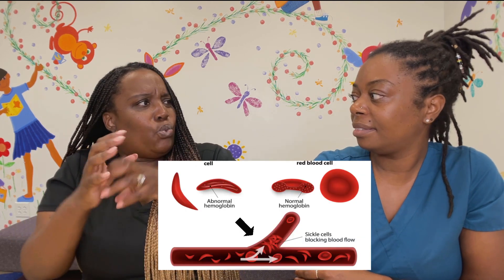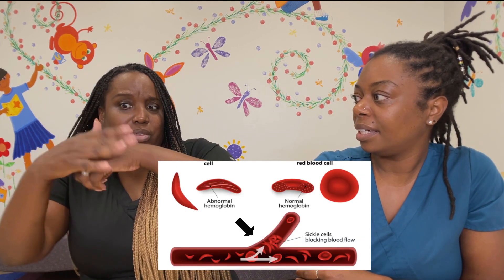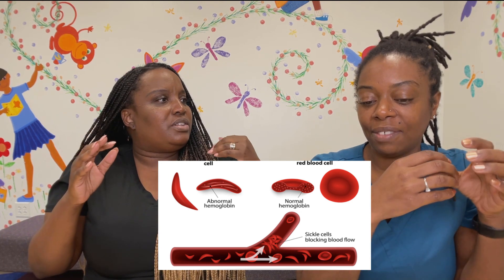Does Sickle Cell Run In Your Family? | Sickle Cell Inherited - Symptoms, Diagnosis & Treatment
Sickle cell disease is most common in African Americans. The symptoms can be severe and are very often downplayed by health care providers, but why? Tune in to hear our honest opinion.

The first step in treating your child is providing an accurate and complete diagnosis. Early diagnosis of sickle cell disease is essential in providing proper preventative treatment for some of the devastating potential complications. Sickle cell disease can be identified by the following tests:

✦review of newborn screening results
✦hemoglobin electrophoresis
✦complete family history
✦additional blood tests

►►In addition, using genetic testing, we are able to identify the specific type of sickle cell disease as well as your child’s unique genetic variations.

◾️Newborn screening
Certain newborn screening tests are done within the first few days of life on every baby born in the U.S. to detect serious, life-threatening diseases. Hemoglobin electrophoresis is a newborn screening blood test that can determine if your child is a carrier of sickle cell trait or has sickle cell disease.

◾️What are the treatment options for sickle cell disease?
Most treatments are aimed at relieving symptoms or preventing complications.

►►Prevention of bacterial infections and sepsis
Most children with sickle cell disease must:

✦ take preventative dosing penicillin until at least age 5
✦ complete all routine childhood vaccinations and additional sickle cell-specific vaccinations
✦ maintain vigilance regarding fevers and signs of infection

✫✫Hydroxyurea therapy
Hydroxyurea is an oral medication that causes the body to produce fetal hemoglobin (HbF), a type of hemoglobin normally found only in fetuses and very young children. Increasing the healthy fetal hemoglobin can significantly reduce the side effects and complications of sickle cell disease.

✫✫Transfusion therapy
Blood transfusions may be given acutely in order to treat severe anemia, acute chest syndrome, and other life-threatening complications of sickle cell disease. Children with sickle cell disease may receive chronic blood transfusions to prevent complications such as stroke.

✫✫Iron chelators
Sickle cell anemia patients who require chronic red blood cell transfusions to prevent a stroke gradually become iron overloaded. Without removal of this iron, it can build up and become toxic to several vital organs. Iron can be removed from the body by medications called chelators. Children may take chelators orally or by injection in order to remove excess iron from the body. Your child's physician may also recommend specific treatments based on the symptoms your child experiences.

►►For anemia
Prevention:

✦folic acid
✦hydroxyurea

Treatment:
✦blood transfusion
✦For pain

►►Prevention:
✦drinking plenty of water daily (8 to 10 glasses)
✦avoiding dehydration
✦hydroxyurea medication to prevent painful events

Treatment:

receiving fluids intravenously
pain medications such as non-steroidal anti-inflamatories (e.g. ketrolac, ibuprofen) and opioids (e.g. morphine, oxycodone)
For acute chest syndrome (ACS)

Prevention:

✦Hydroxyurea
✦Incentive spirometry (deep breathing)

Treatment:

broad-spectrum antibiotics
blood transfusions to dilute HbS with normal hemoglobin
For splenic sequestration

blood transfusions to dilute HbS with normal hemoglobin and promote ‘release' of blood trapped in the spleen

penicillin for those who have their spleen surgically removed

For stroke
blood transfusion

Stem cell transplant

Right now, the only cure for sickle cell disease is stem cell transplant (also called bone marrow transplant) – the transplantation of normal blood stem cells from another person (the ”donor”) to your child. In sickle cell disease, the best transplant outcomes are almost always when the donor is a healthy sibling with compatible stem cells. The stem cells replace the sickle blood stem cells and restore normal blood production in children with sickle cell disease.

The first step is to determine if the patient has a compatible full-sibling donor. This is done with a blood test or a swab of the cheek.

✦ CATCH UP ON OUR RECENT VIDEOS ✦

🔶Living with Heart Failure? | Heart Failure Warning Signs and Symptoms | Prevention of Heart Failure